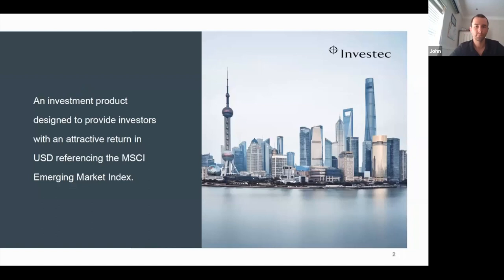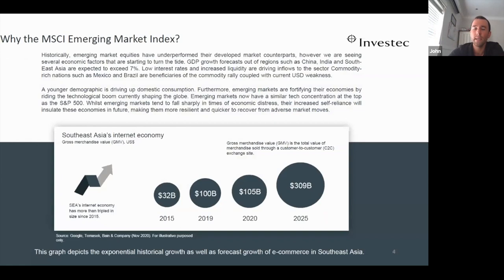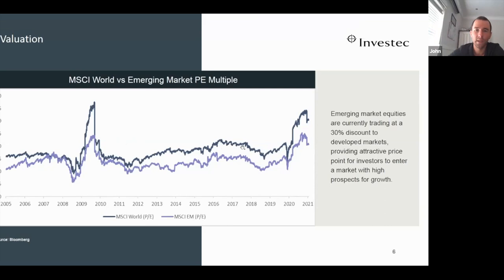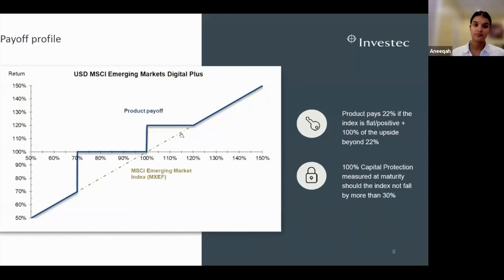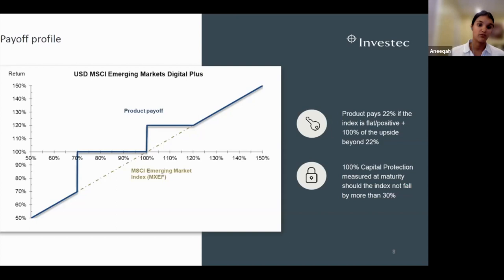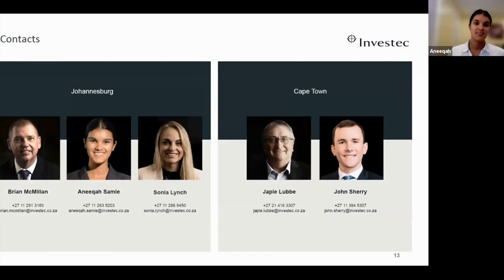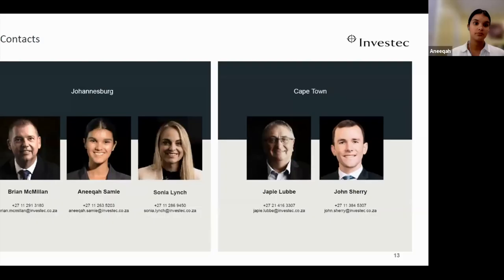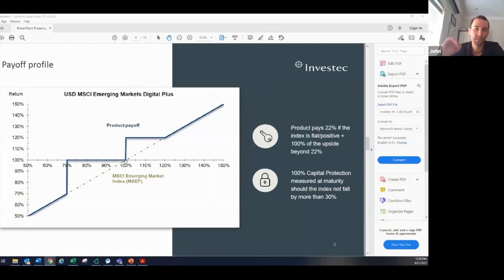Investec presents the USD MSCI Emerging Markets Index Digital Plus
We invited Investec over to chat about the latest structured product to make it on the platform.

Structured products like the USD MSCI Emerging Markets Index Digital Plus offer capital protection, and uncapped upside.